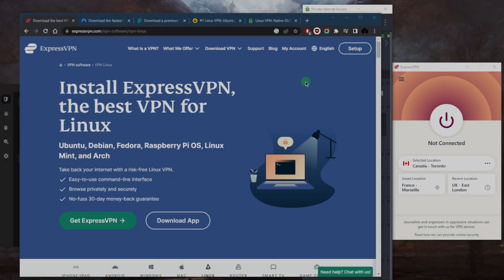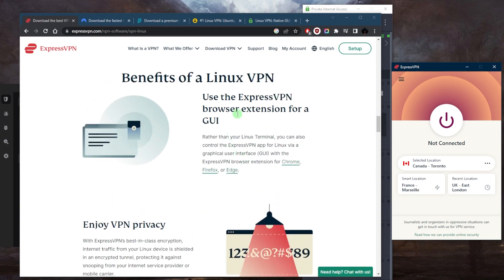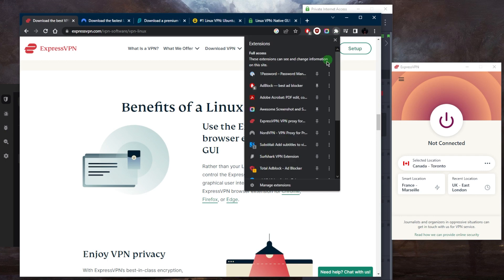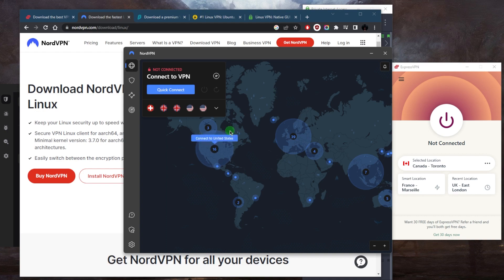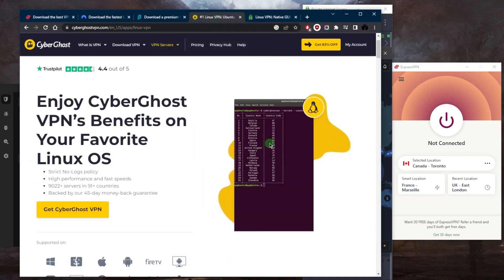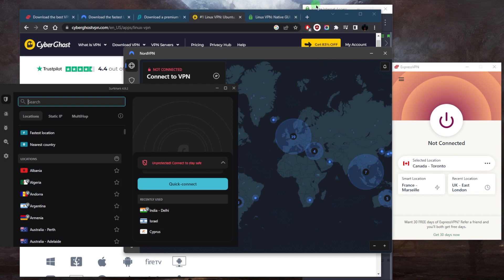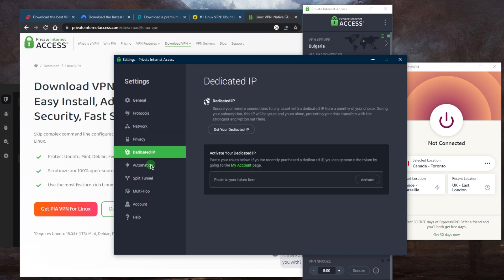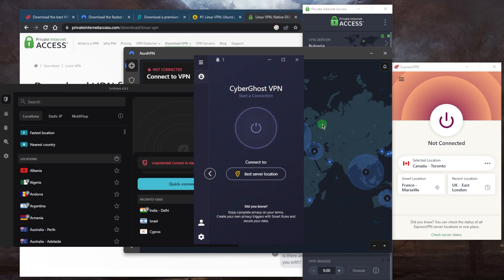Top 5 Best Linux VPN Services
Top 5 Best Linux VPN services. Secure your online freedom with the Top 5 Linux VPN Services! Get complete online anonymity and fast speeds with these powerful VPNs.

Hey guys, welcome back. And today I wanted to quickly discuss the top five Linux VPN services available today, some services with graphical user interfaces and other services with simply command line interfaces. So we'll be taking a look at those and briefly just talk about the features. But if you're interested in the pricing discounts, or full on reviews, you'll find everything you need in the description down below. Okay, let's start with ExpressVPN. And ExpressVPN is going to have a command line interface. But if you're looking for more of a G UI experience, then you can get the browser extension for Chrome, Firefox or edge on your Linux and express VPN is going to be the best option if you're looking for the strictest no logs policy, especially if you're in a censorship heavy country. And if you're just looking for an easy VPN to use, with over 3000 servers in 94 countries, and you'll be able to secure up to five devices for subscription security and privacy wise, I think ExpressVPN is overall number one entire industry. Next up is going to be Nord VPN, Nord VPN also only has a command line interface just like express the cool thing about Nord VPN is that it's going to be the best option.It's got the Nord links protocol, which is going to be the best protocol, making Nord VPN, arguably the fastest VPN in the business. You don't have a goI you just have a command line interface. And it's going to be the best option if you're looking for a budget friendly VPN does not necessarily work very well with accessing streaming services. But it does have a whole lot of bonus features even more than Nord VPN, such as granular control over your protocols and what kind of encryption you want to use, and a bunch of other options that can be very useful. So that's pretty much it for this video. Overall, these are the best five VPNs in the business, not just for Linux but for all other devices really are top performers in terms of the privacy policy speed streaming and torrenting capabilities as well as security and features. And again, if you're interested in links to pricing discounts or full reviews, you'll find everything you need in the description down below. And they're all covered by 30 day money back guarantee in case you're not satisfied for whatever reason CyberGhost is covered by a 45 day money back guarantee so plenty of time to test those out. Besides that comment below if you have any questions, I'll be happy to answer all of them like and subscribe if you'd like to support the channel and stay up to date with everything VPNs and cybersecurity. Have a wonderful day.

Hope you enjoyed my Top 5 Best Linux VPN Services Video.